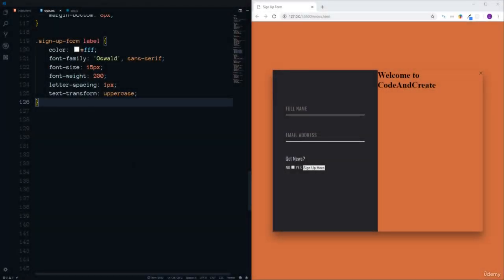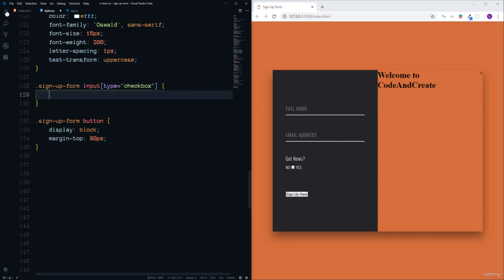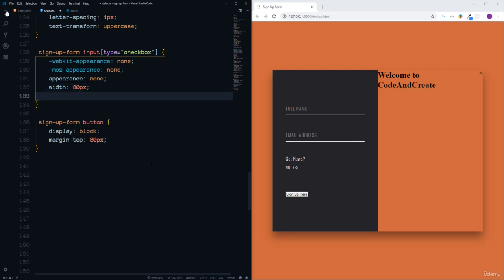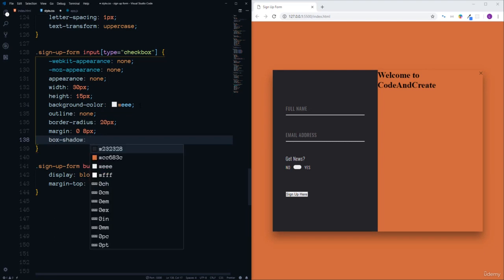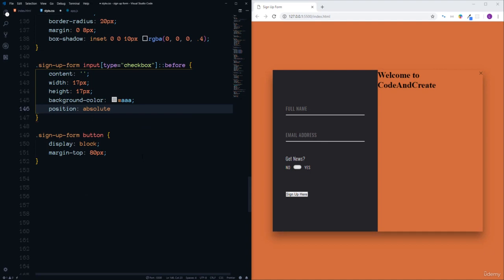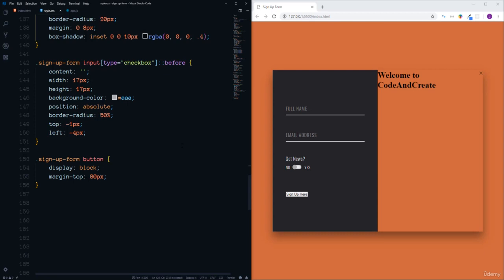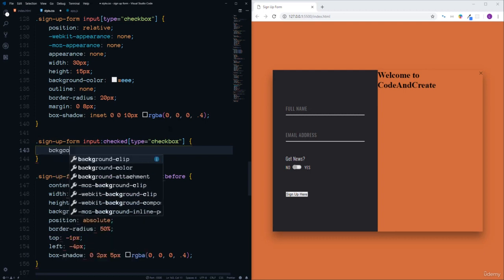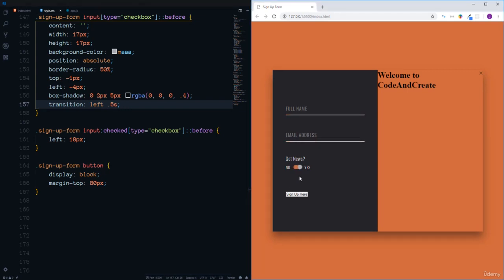50WP 48 Sign Up Form 005 Style Part 3